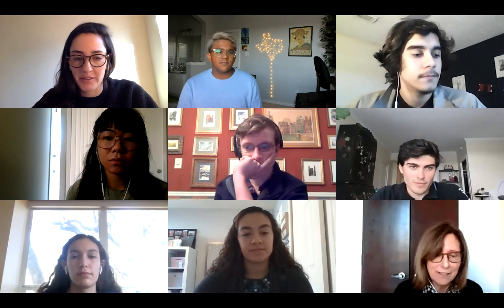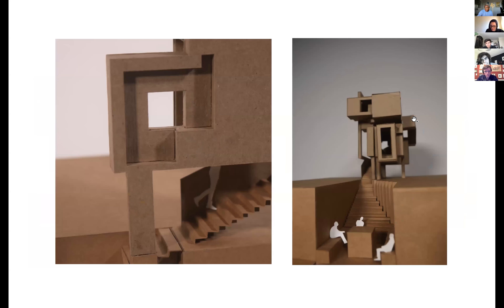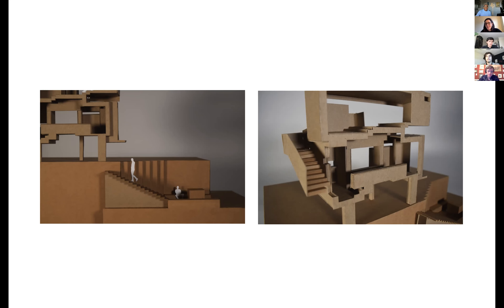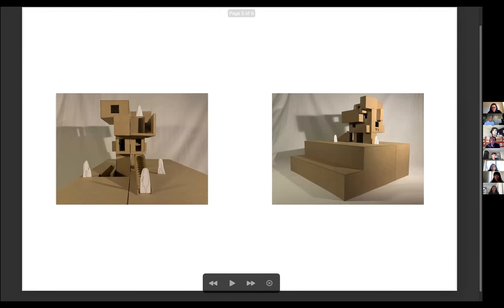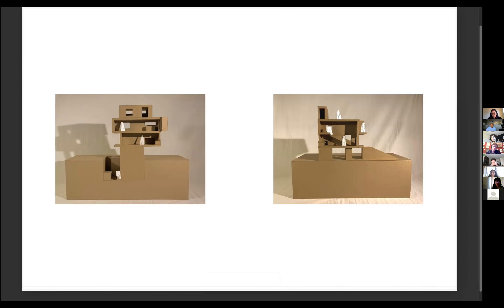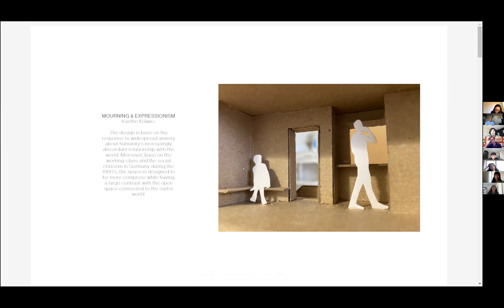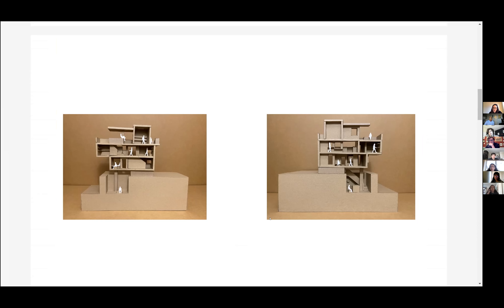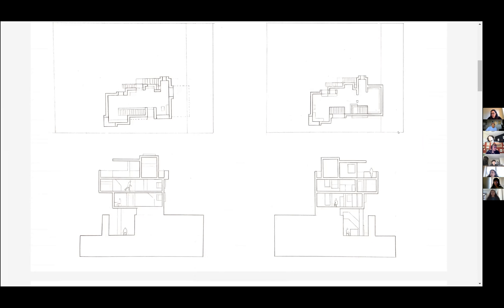Final Review: Group 6, Design I Fall 2020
Design I: Foundation
Instructors: Charlton Lewis, Joyce Rosner, Vince Snyder

Studio Description:
The projects and exercises explored during the course of this term are intended to provide students with a foundation in the perceptual, conceptual, and technique-based skills necessary for subsequent design work in architecture and interior design.

Sequentially linked projects will begin by introducing a question, tested through a series of variables, and end with a possible design response. Projects have been devised to encourage many avenues of inquiry with students taking responsibility in framing their own investigations, as well as taking responsibility for their overall progress leading to their final design resolution.